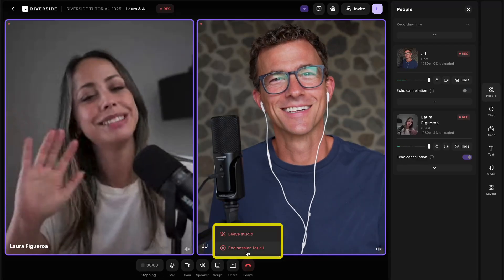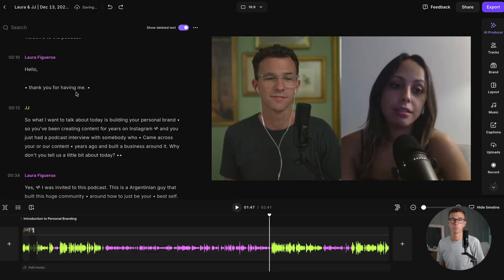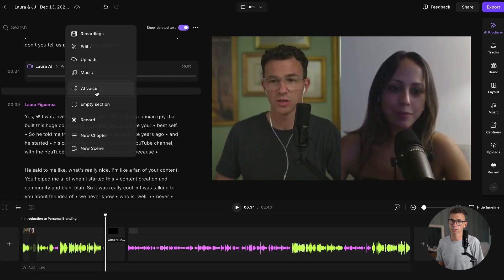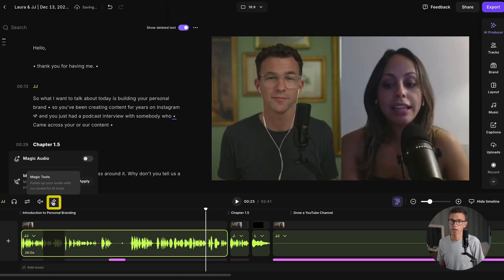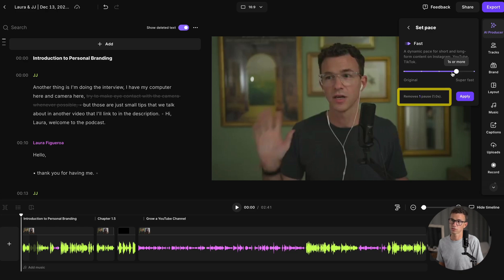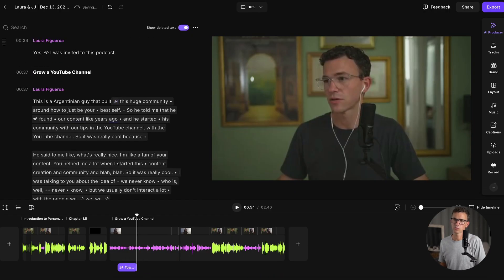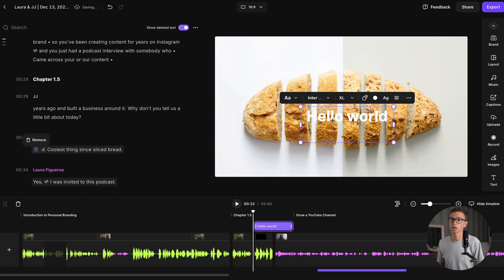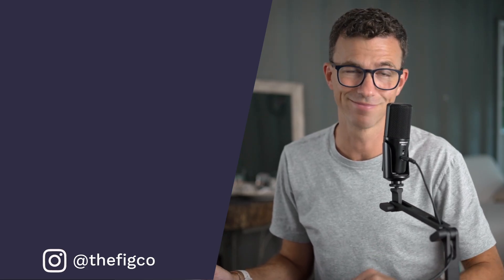Riverside Editor Tutorial 2025 (Quick & Easy Video Editing)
It's really easy to edit your videos and podcast interviews with Riverside.